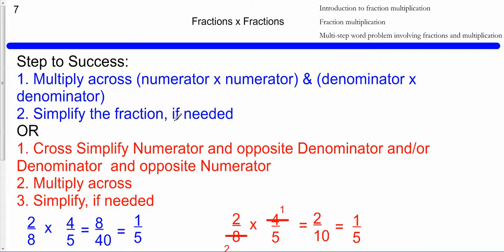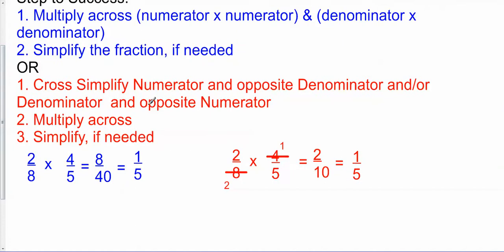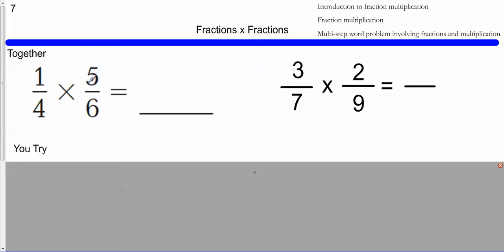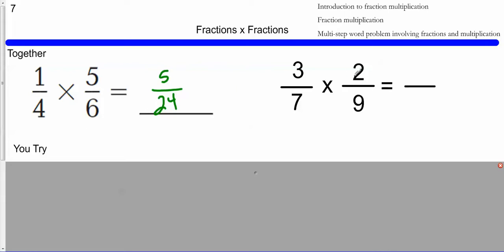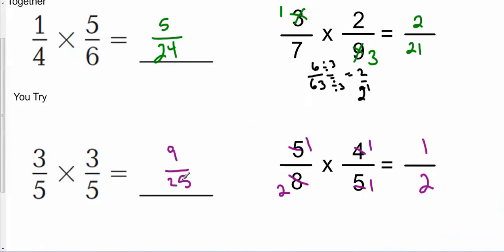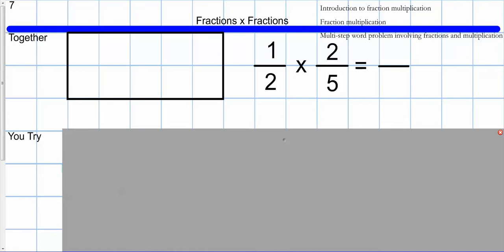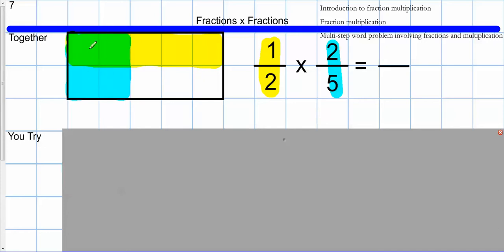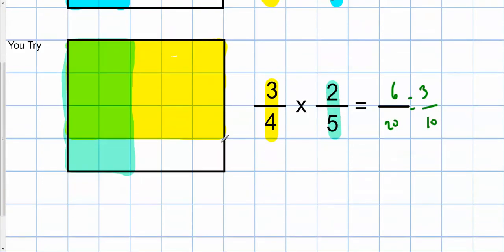#7 Fractions x Fractions